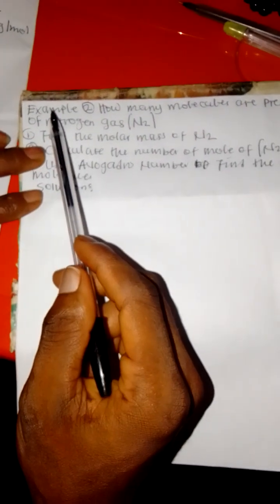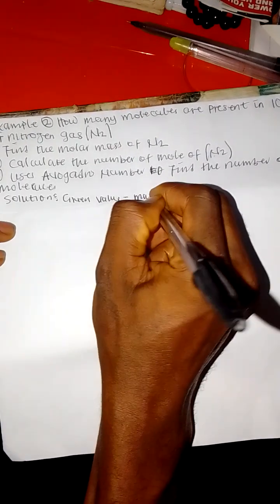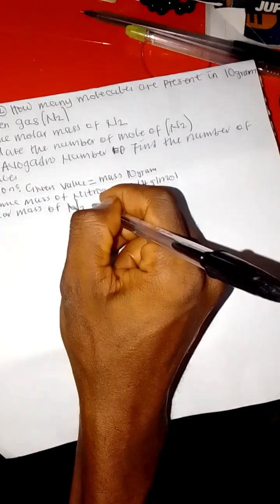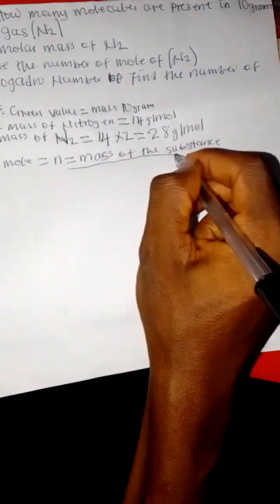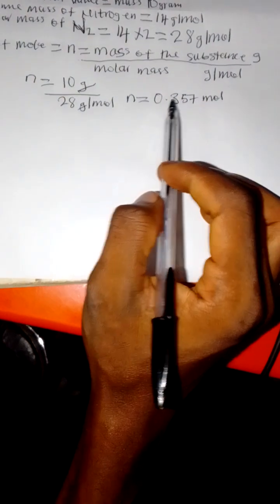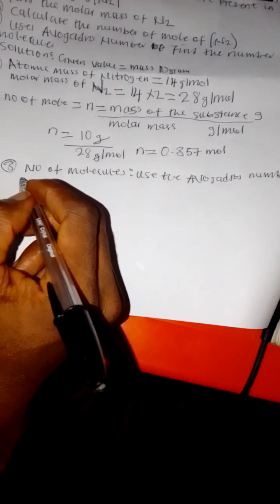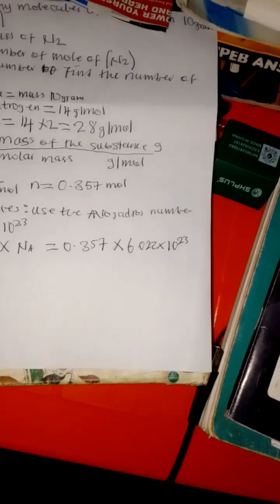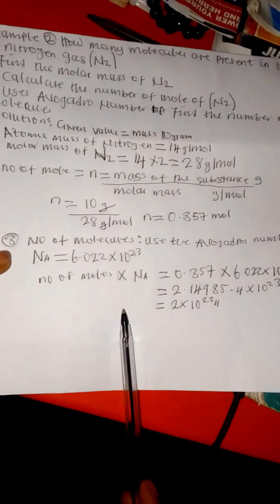Calculation on mole concept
"Mole Calculations & Avogadro’s Number Explained | Chemistry Made Simple"(@Masterscienceacademy-op